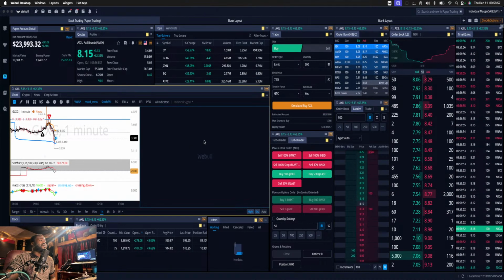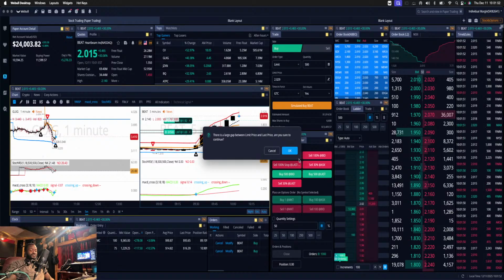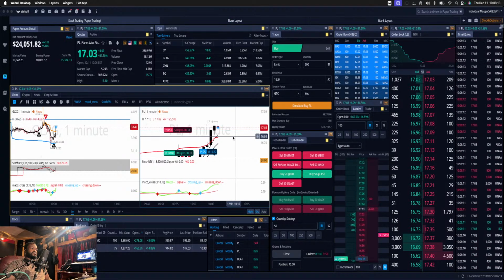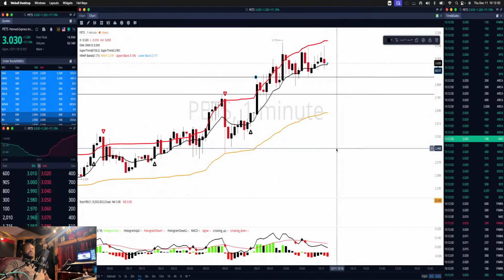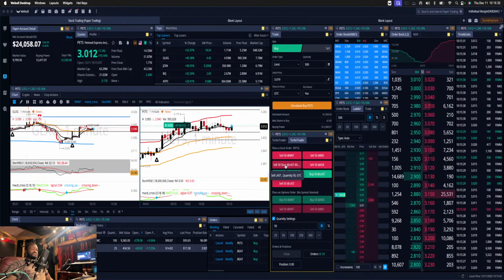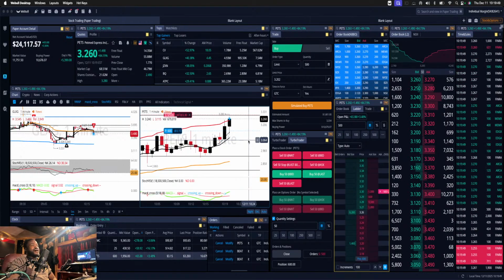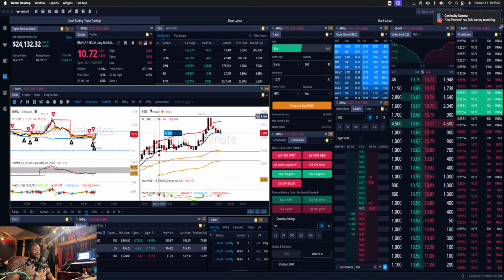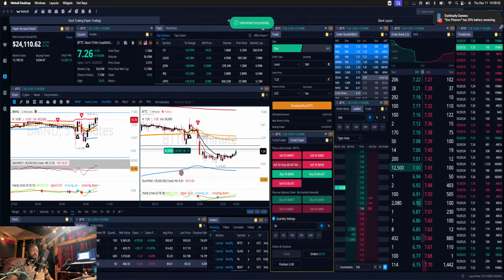PAPER TRADING WITH DOC PHENOM